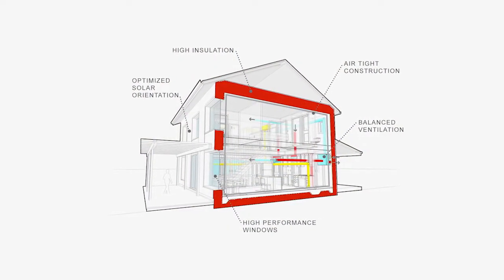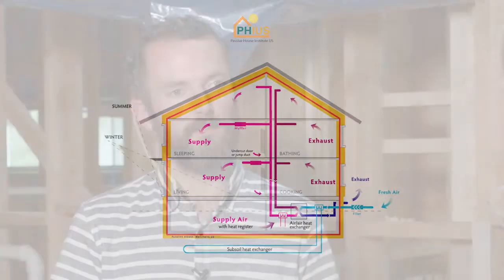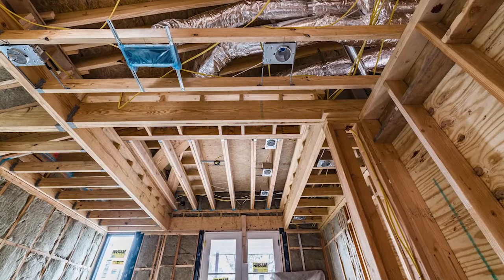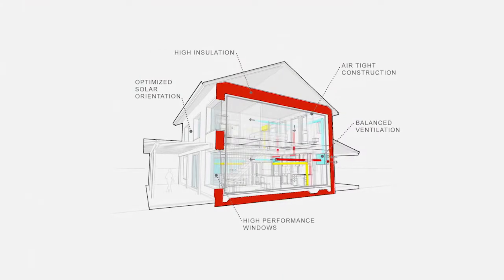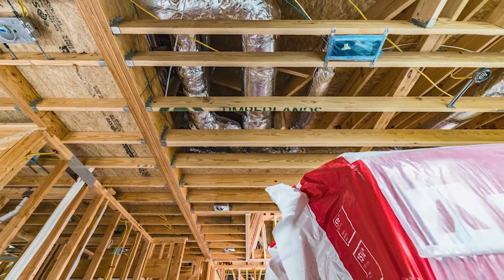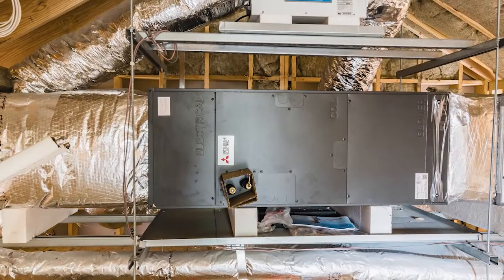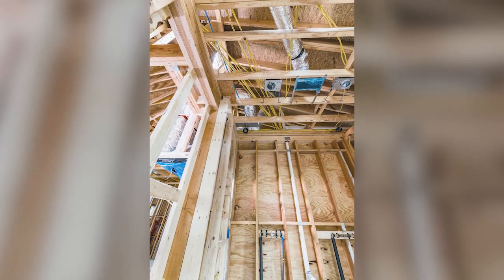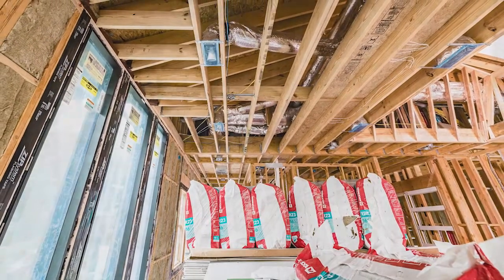Farmer Passive House (Austin, TX)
Certified Passive House consultant Trey Farmer took a 104-yr old craftsman house, gutted it and designed it as a passive house, one of the first in the Austin area. In fact, his home is a pilot project for the new passive house certification (PHIUS+ 2018). Achieving such a feat required collaboration - and a lot of learning along the way - between the architect, builder, energy consultant and mechanical contractor. Trey estimates that his home will use 10% of the energy of a comparable home.